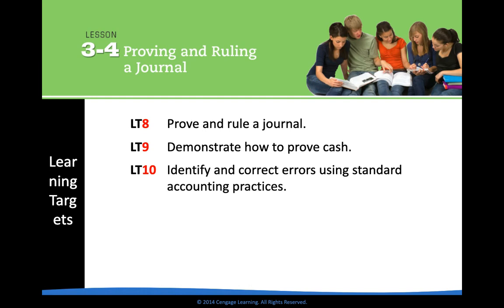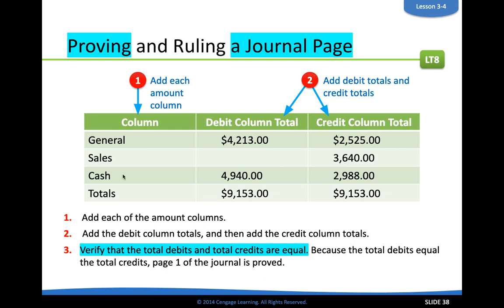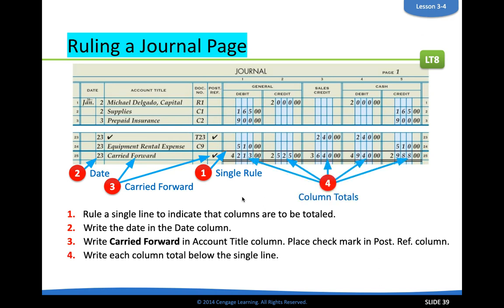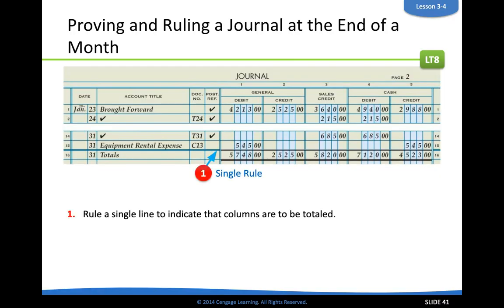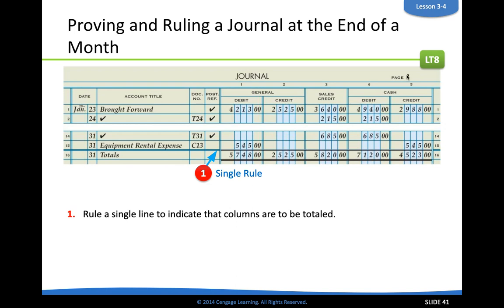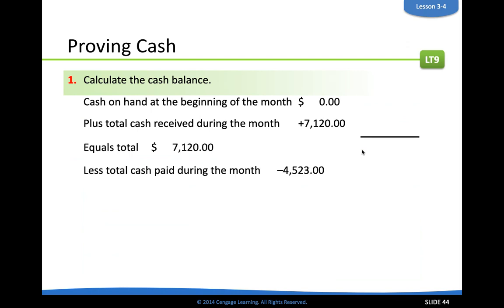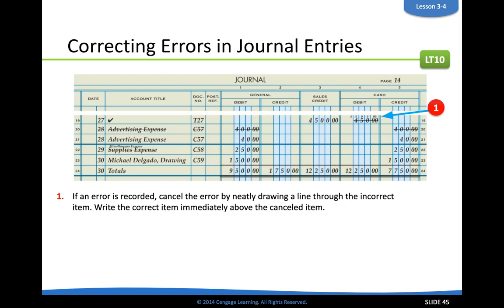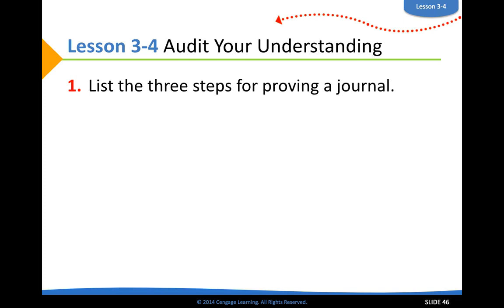Accounting Lesson 3-4 Lecture Video